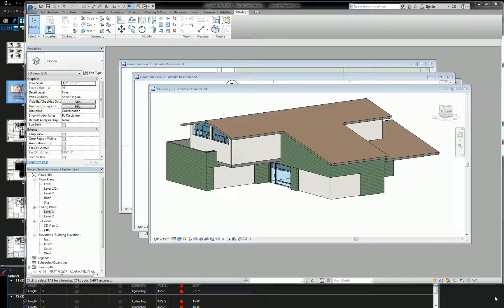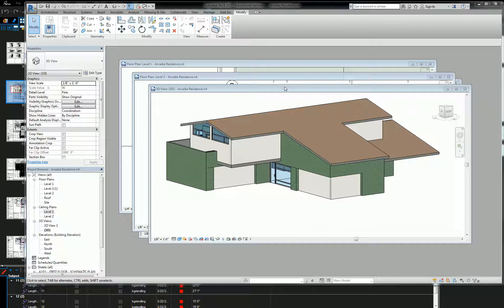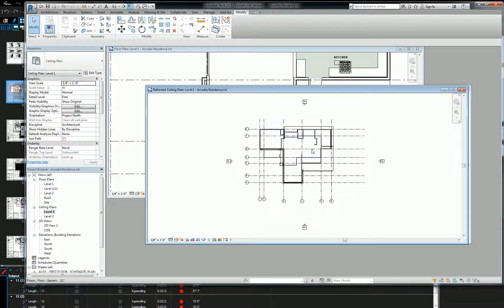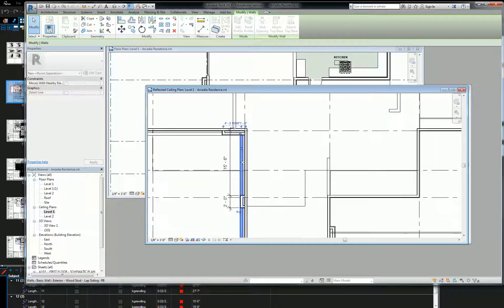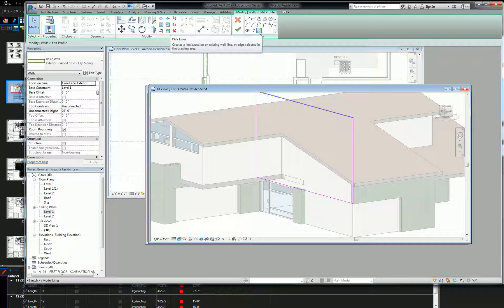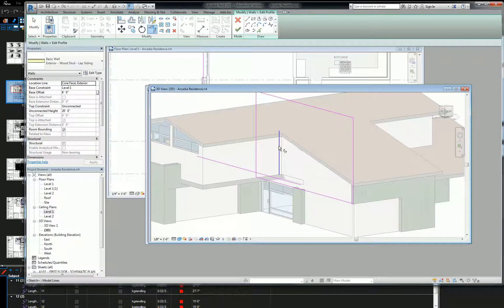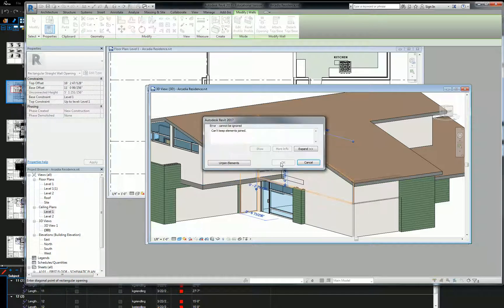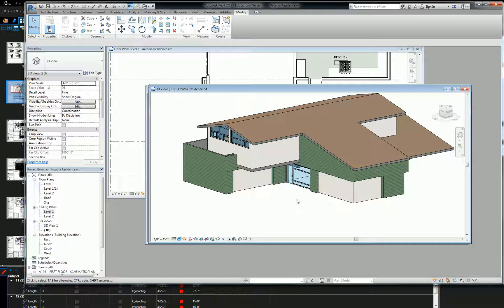Edit Revit Elements Above Cut Plane in Reflected Ceiling Plan